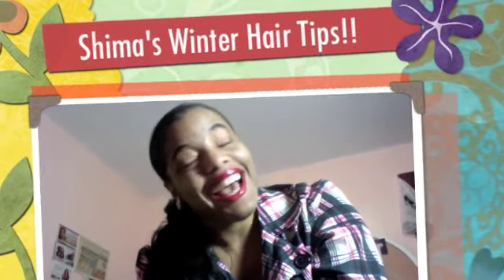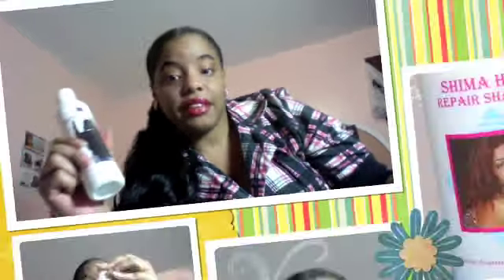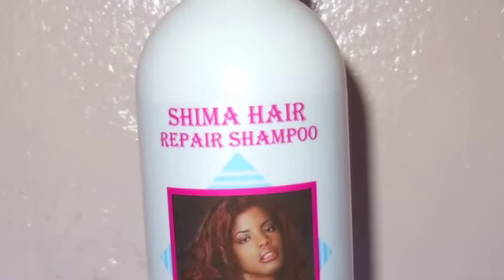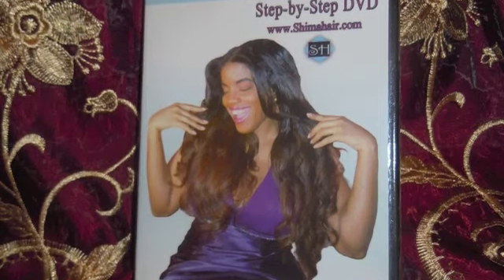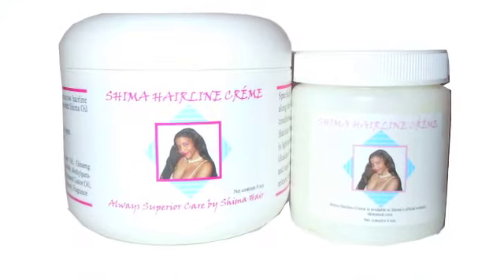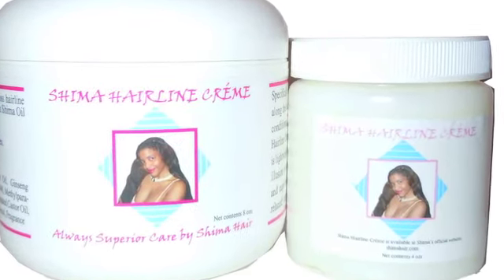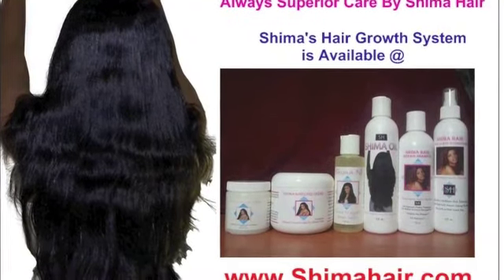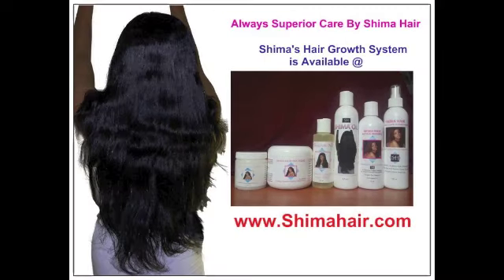Shima's Winter Hair Tips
Shima Shares 5 Simple and Very Important Winter Hair Tips to keep our Afro-textured hair PROTECTED and BEAUTIFUL For the WInter!! Shima's AMAZING Hair Growth Products Can be Purchased @